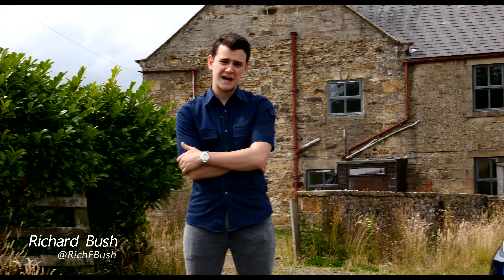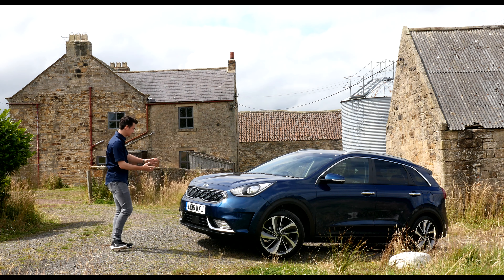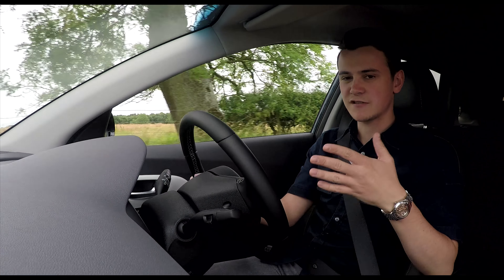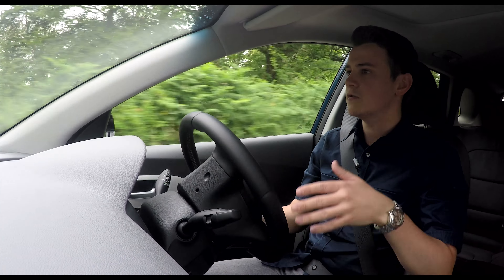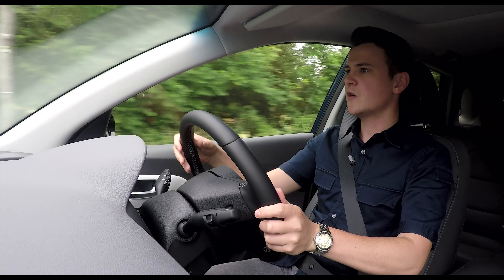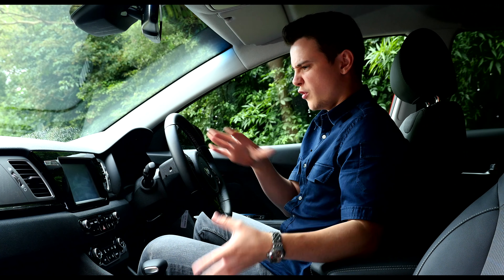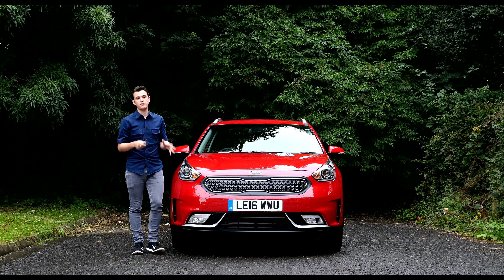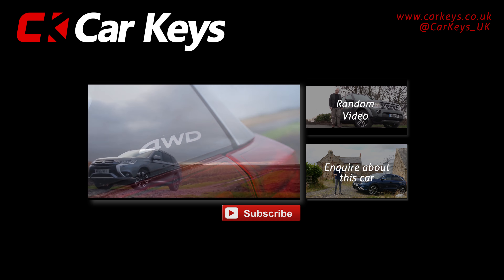Kia Niro 4K first drive 2016 review - Car Keys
The Niro is Kia’s first ever hybrid available in the UK. Following the success of its Sportage crossover, Kia has decided to give its Niro crossover style too, albeit with an all-new platform.

But it’s not just about crossover style. Kia is attempting to fill a gap in the hybrid market, with no other crossover hybrids currently on sale.

We attended the UK launch of the Kia Niro to see what it’s all about.

In this review, we take an in-depth look at the interior of the Kia Niro including its boot size, dashboard and back seats. We then run through performance, price and finish up with the all-important verdict - is the Kia Niro a good car?